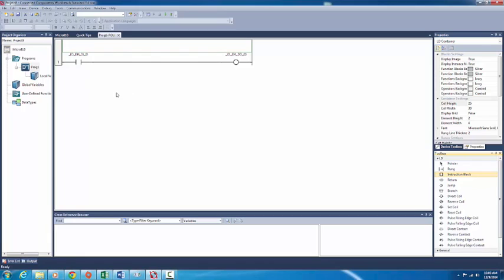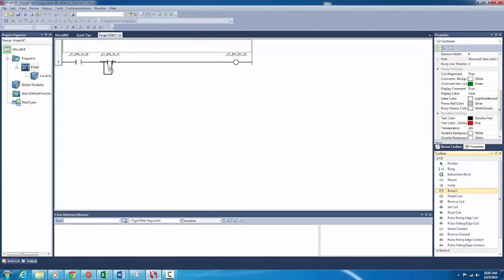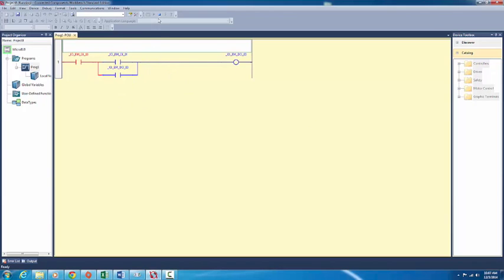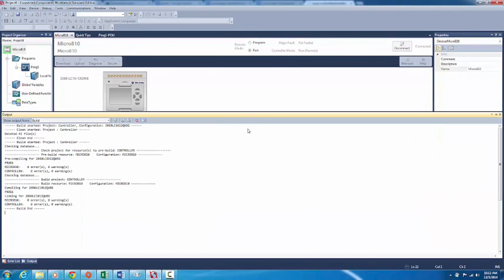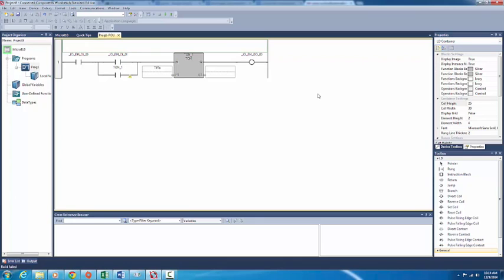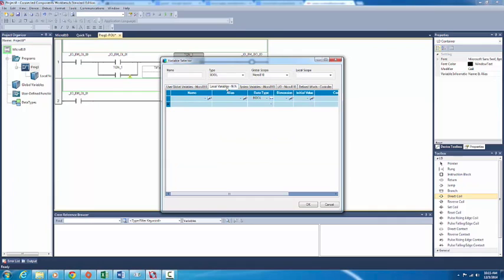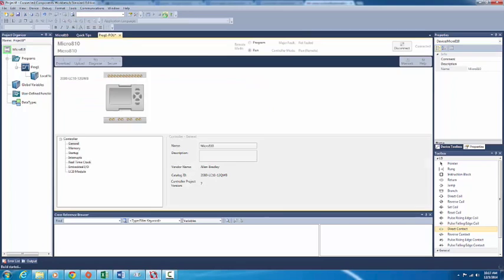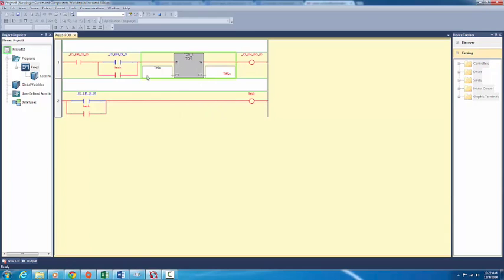Allen-Bradley Micro810 Learn as I Learn: Latching Switches and On Delay Timers